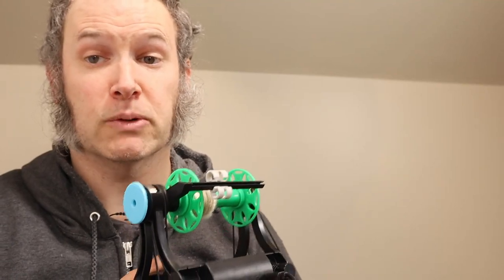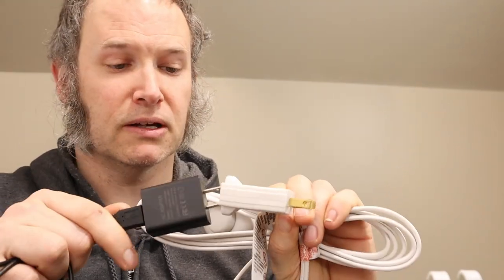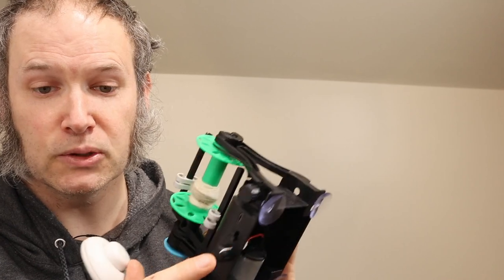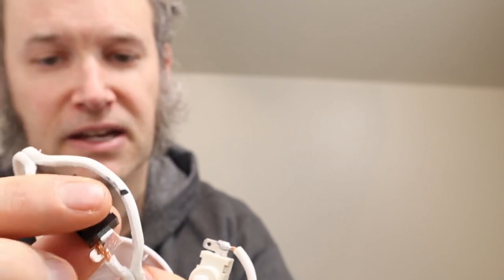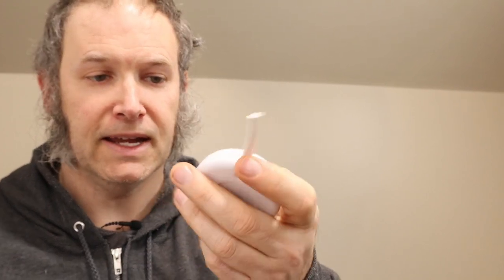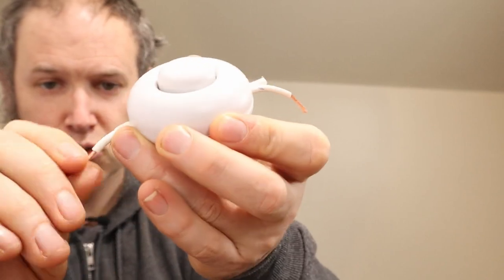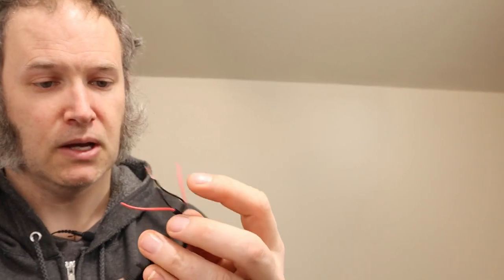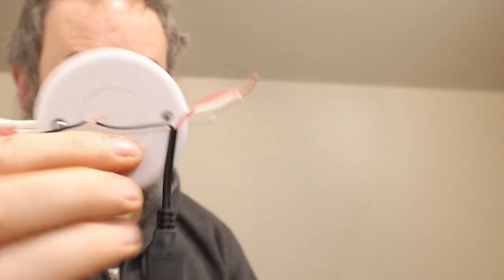Spin 155 - EEW Nano 2 Foot Pedal Options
Here is an example of the foot pedal I used from Amazon